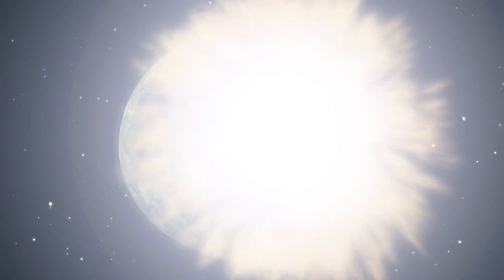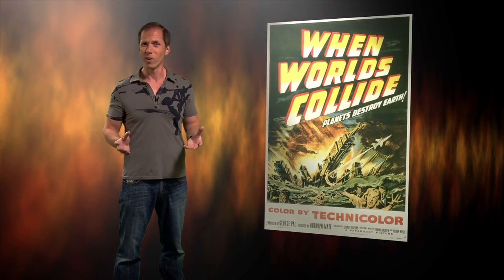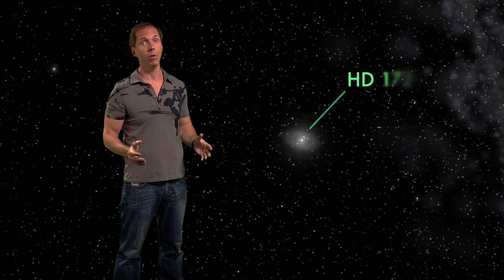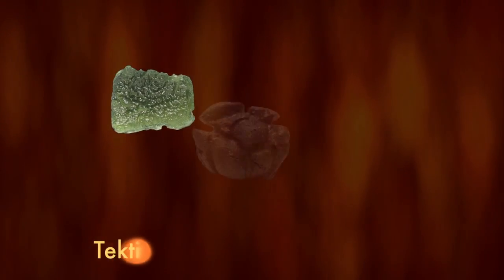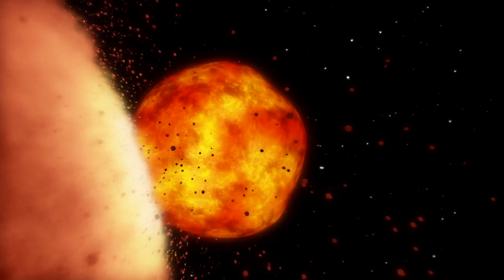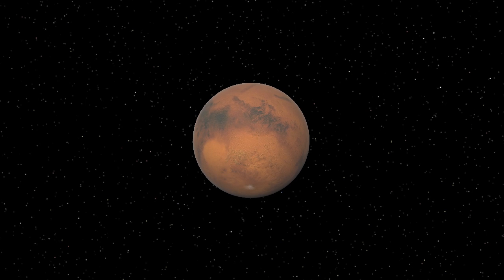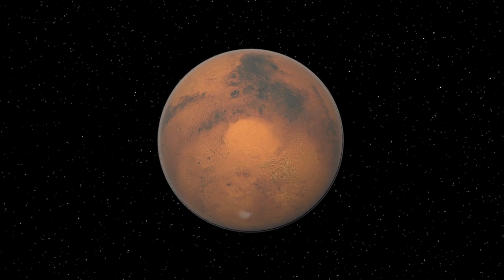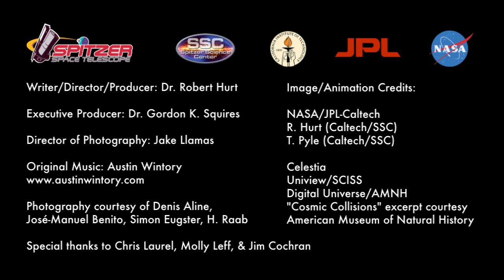When Worlds Collide (Showcase)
When worlds collide, the result is spectacular, and astronomers think they've detected the aftermath of such an event around another star.